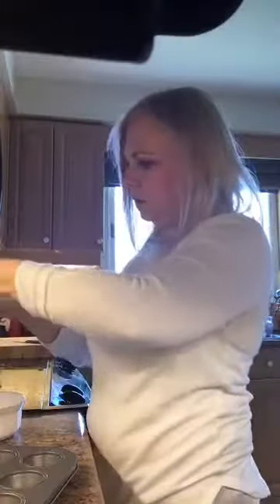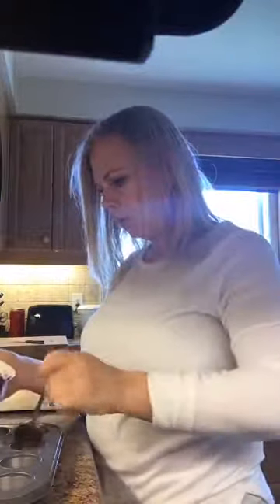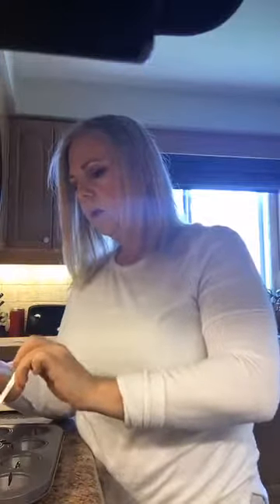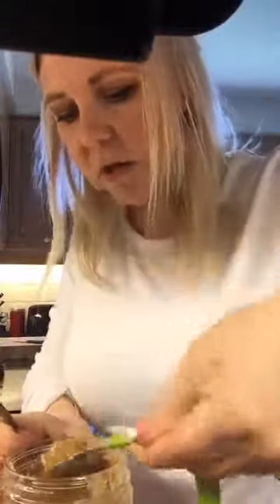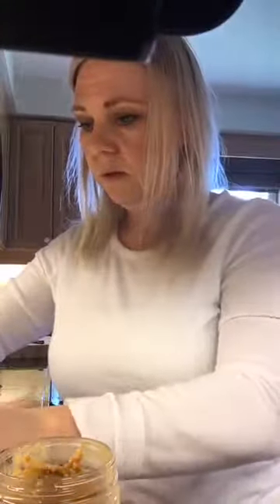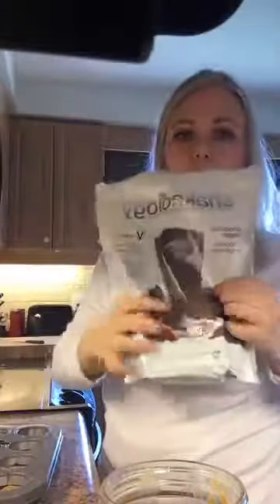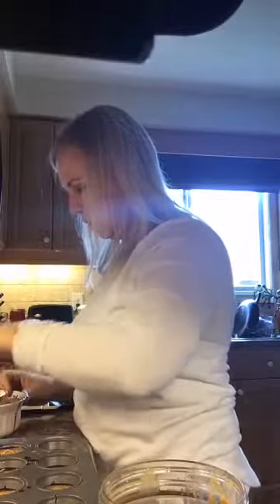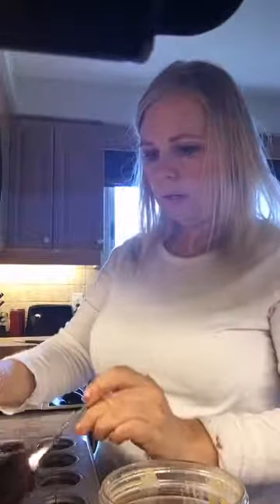Chocolate Shakeology Peanut Butter Cup Recipe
21 Day Fix Approved Chocolate Peanut Butter Cups